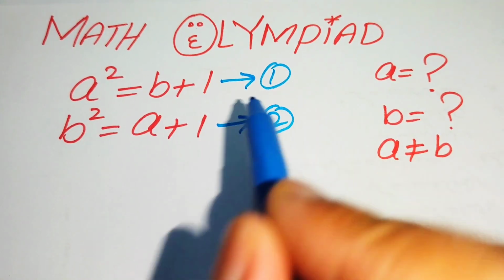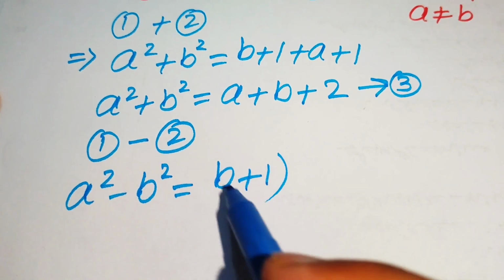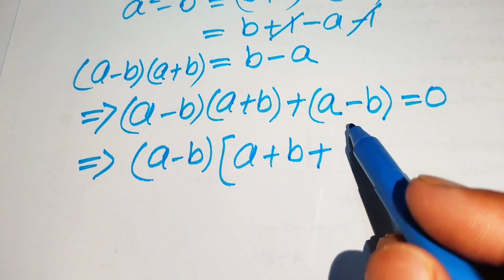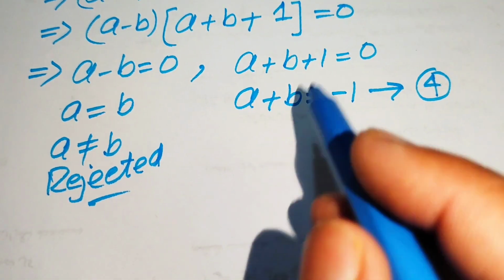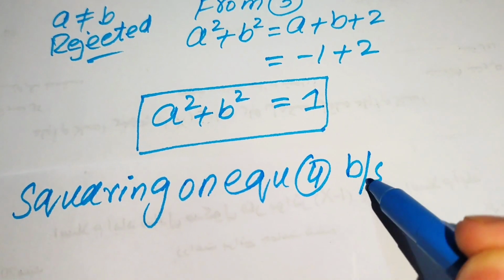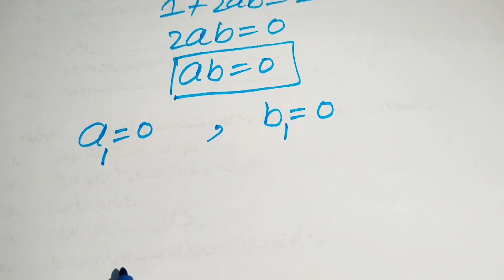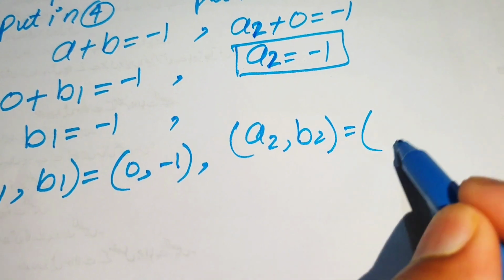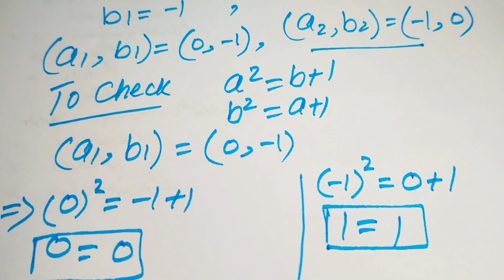Can you Solve this? | Math Olympiad